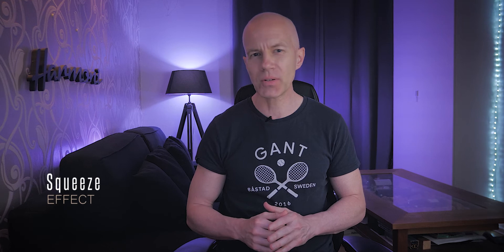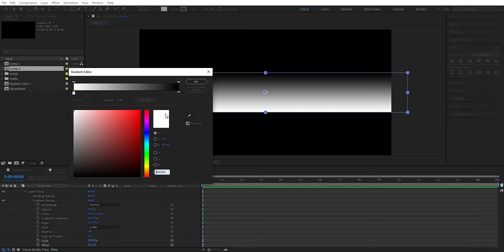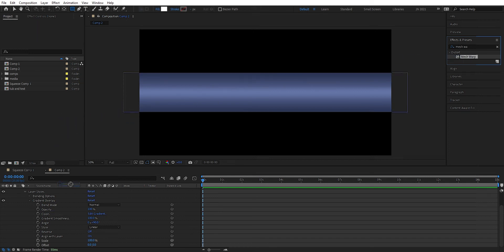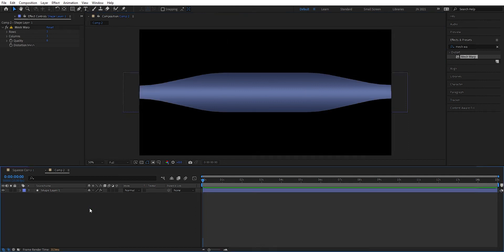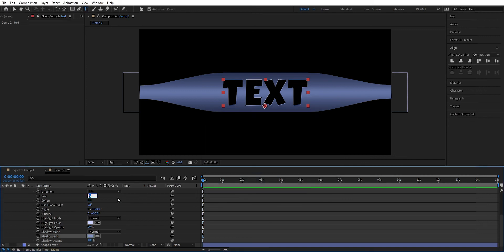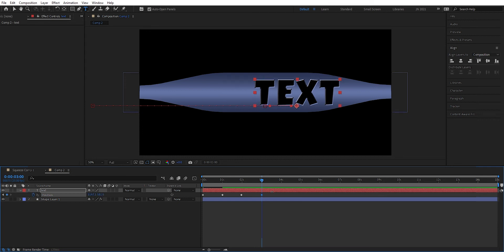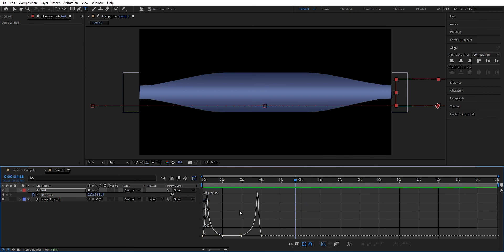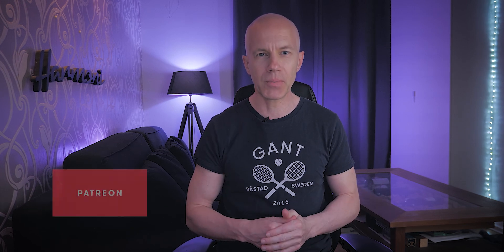Squeeze text animation - After Effects tutorial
Squeeze text animation. An effect that is good for compressing things. After Effects tutorial